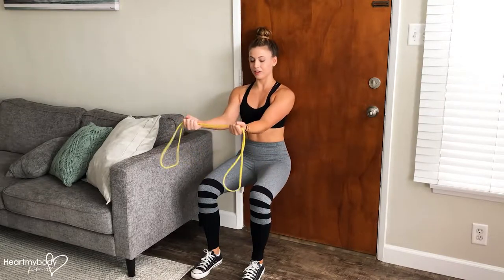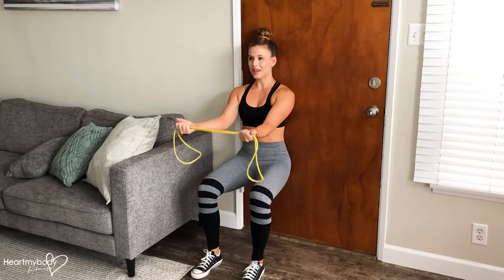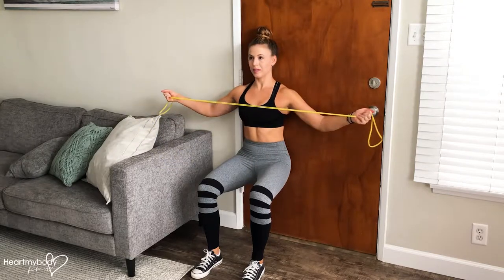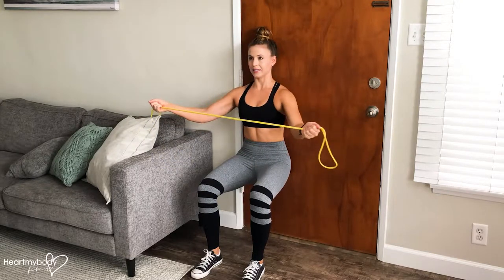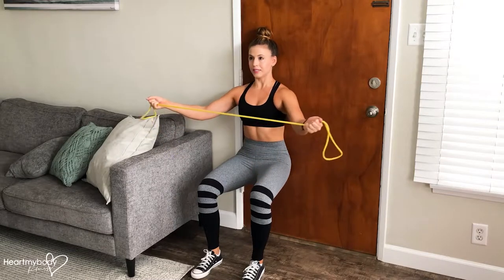How to Do a Wall Sit with Band Pull Apart